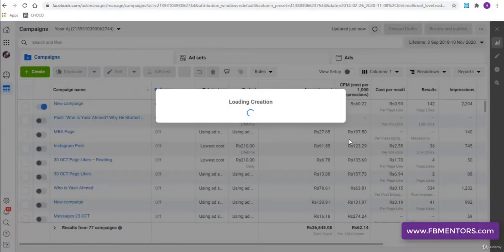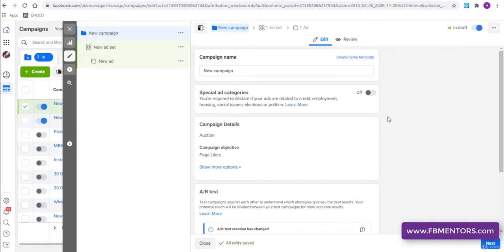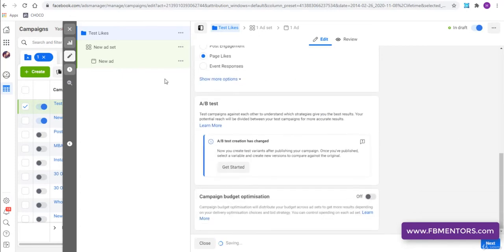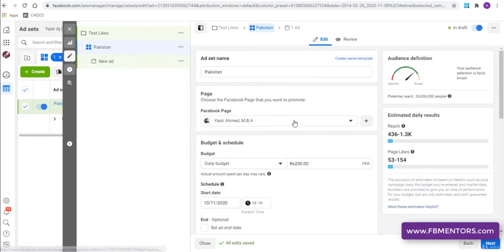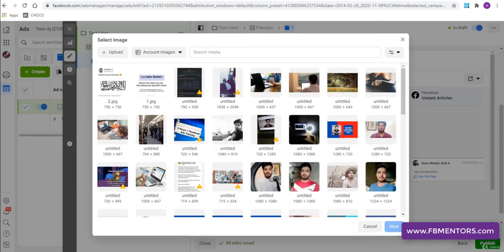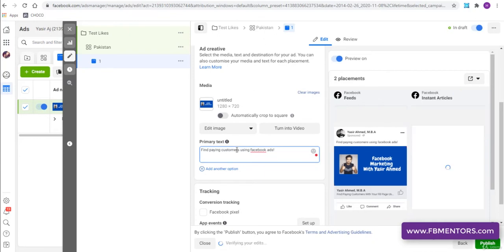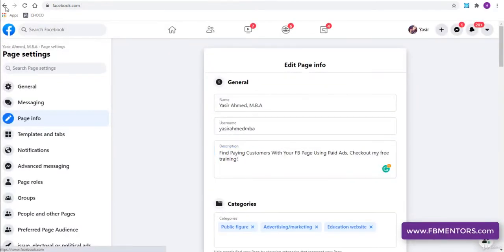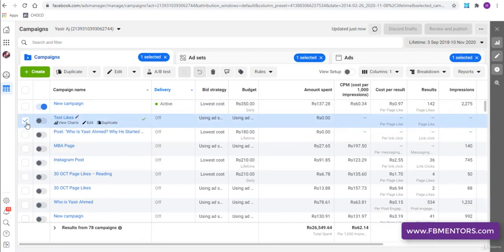Creating Page Likes Ad|Facebook ads|Facebook marketing|Facebook business page|Insurance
facebook ads
fb ads
facebook ads manager
tutorial facebook ads
facebook ads tutorial for beginners
facebook advertising
facebook marketing